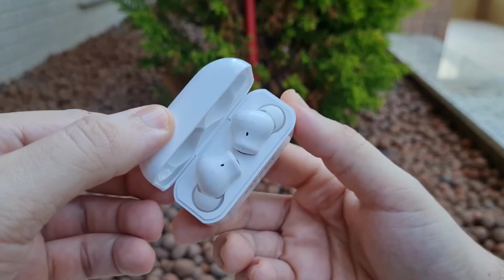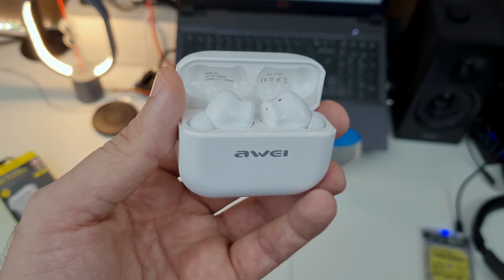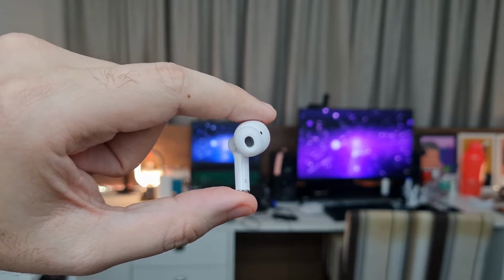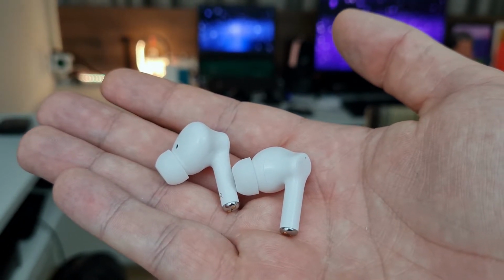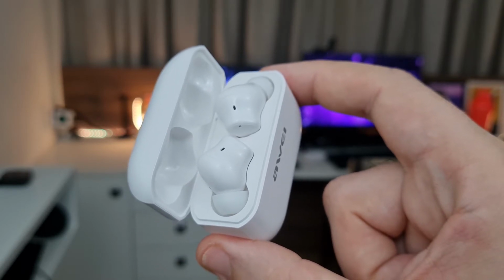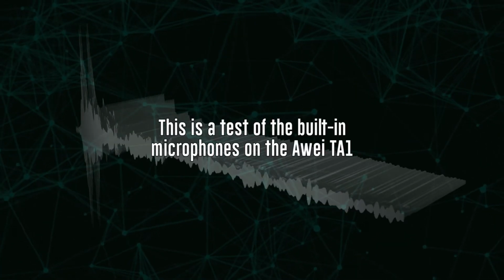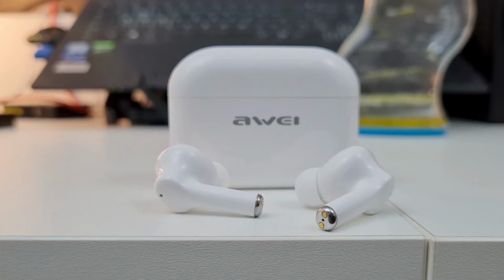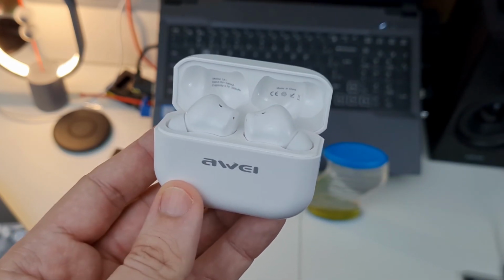Good budget "AirPods Pro": Did Awei make it? (Awei TA1 TWS Earphones Review)